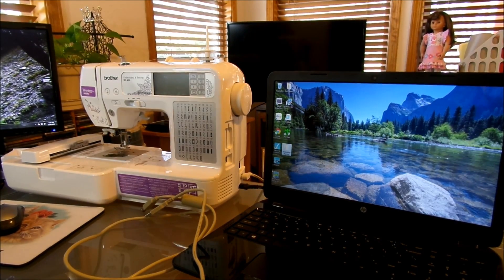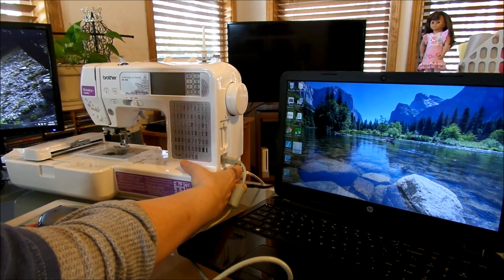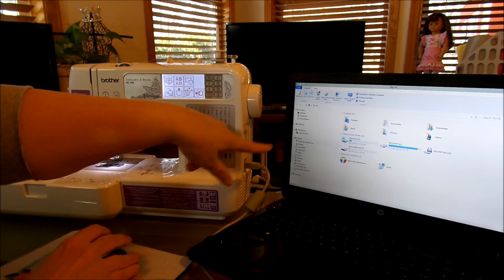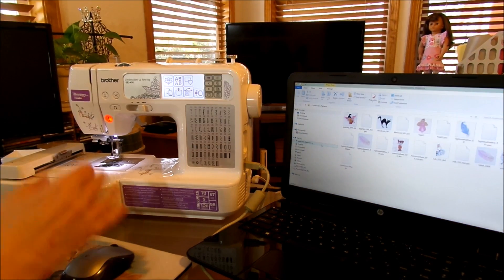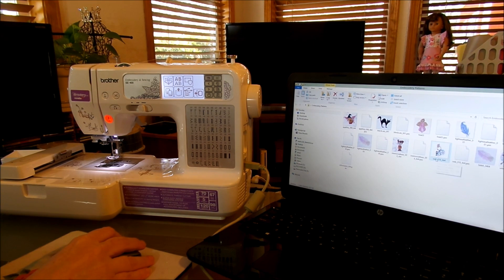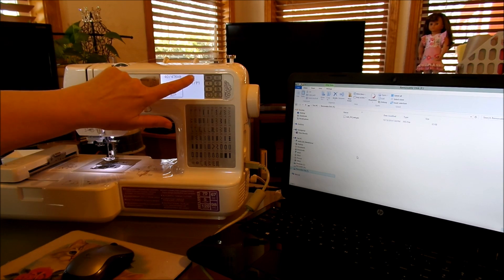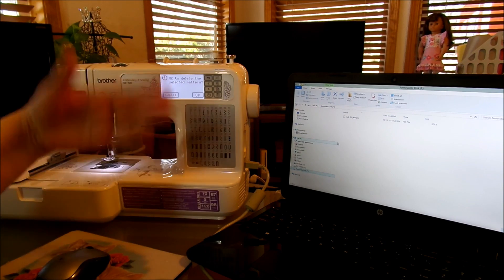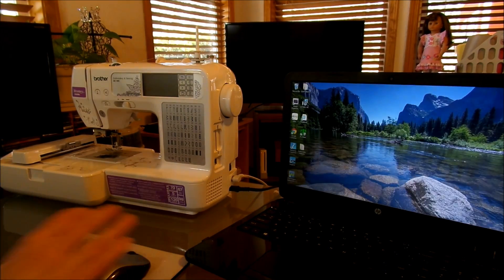Transferring Embroidery Files to the SE-400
How to upload a file to the SE-400 using Windows 8. Files must be less than a 4"x4" and compatible with the SE-400 for a successful transfer from computer to the sewing machine.